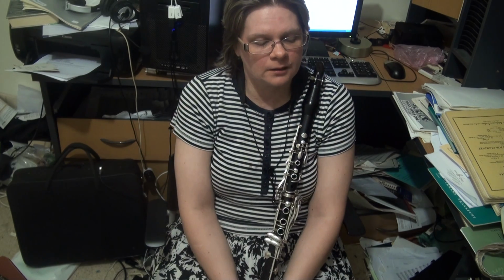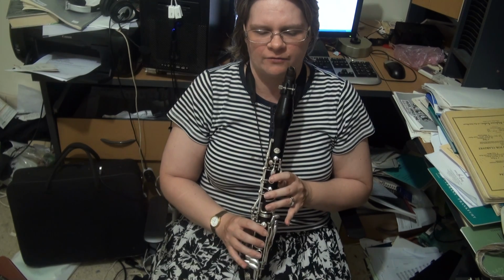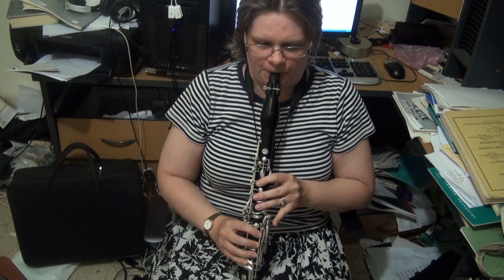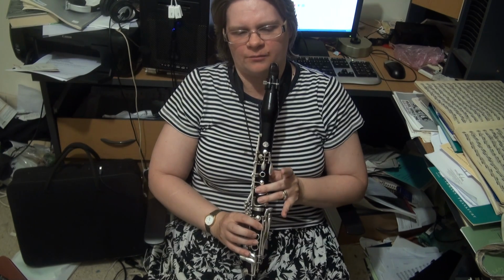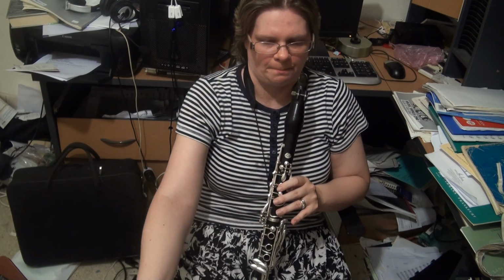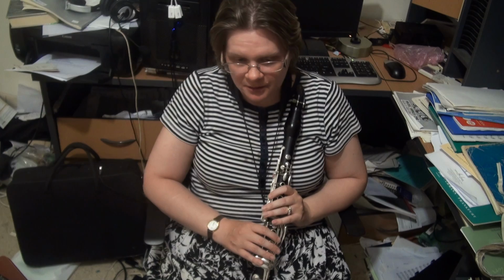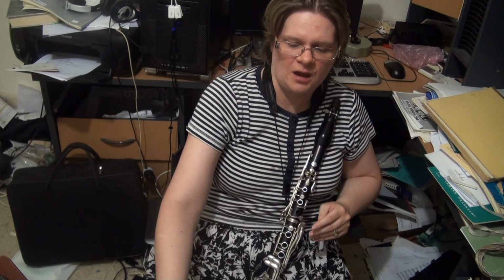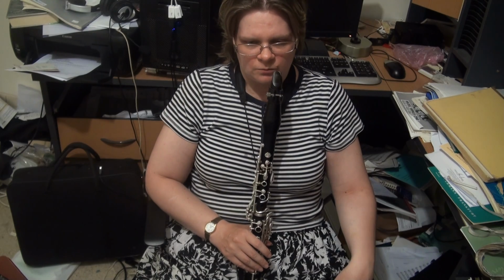Introduction to B major and G# minor clarinet scales using Klose & Baermann